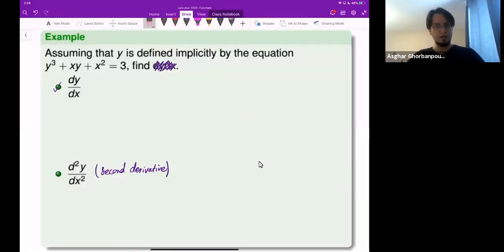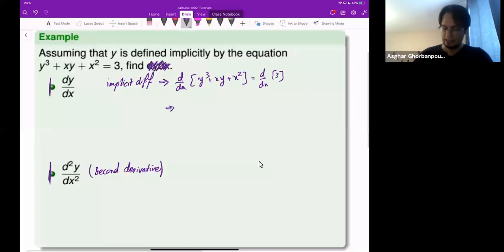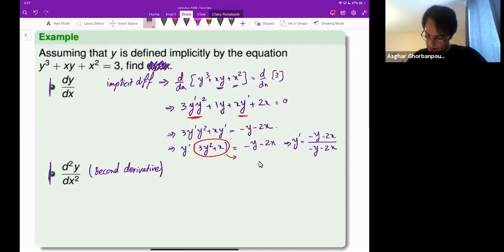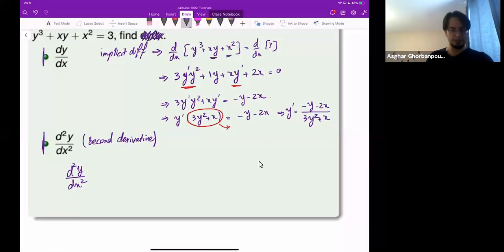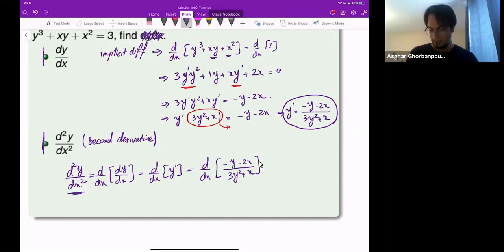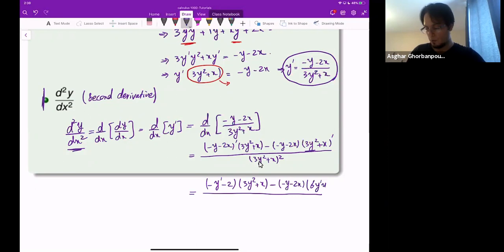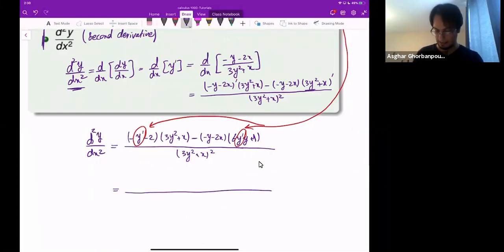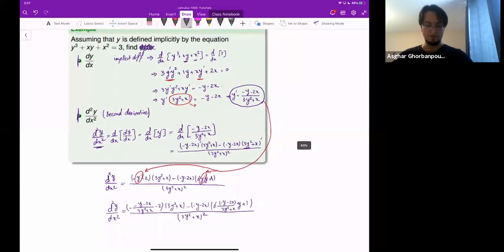Labtube-(Calculus I)-Implicit Differentiation-First and Second Derivative